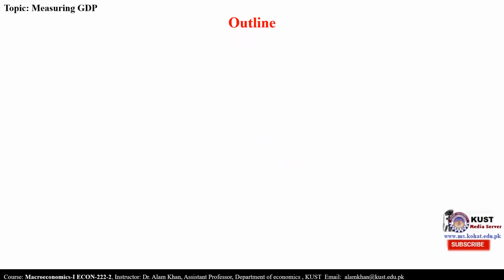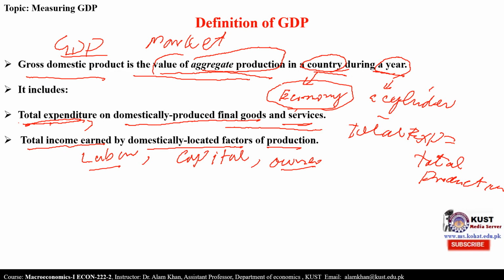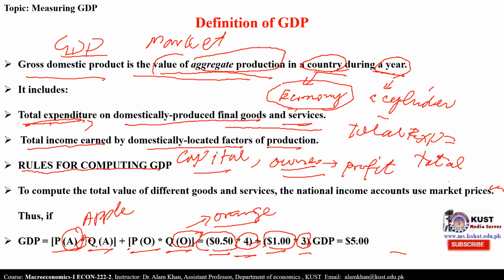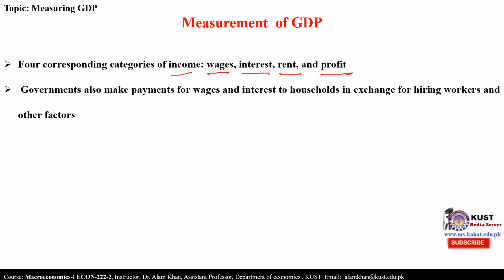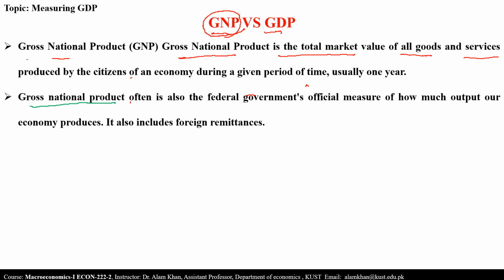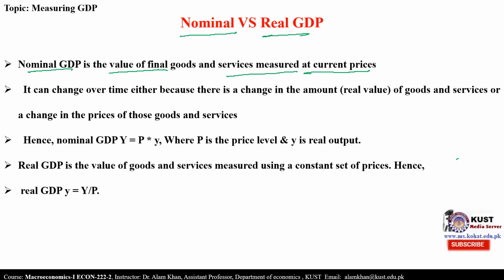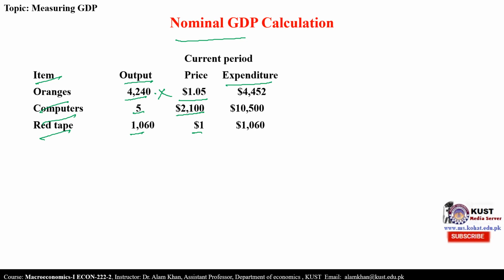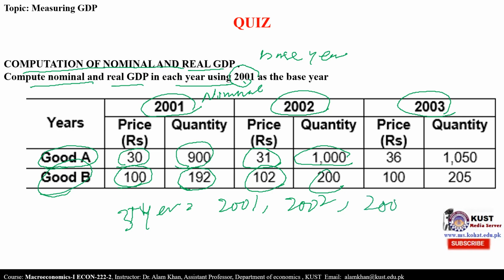Measuring GDP || ECON-222-2 || Lecture 11 || by Dr.Alam Khan